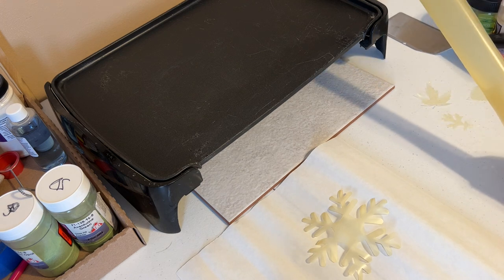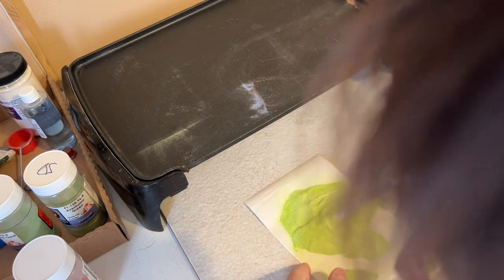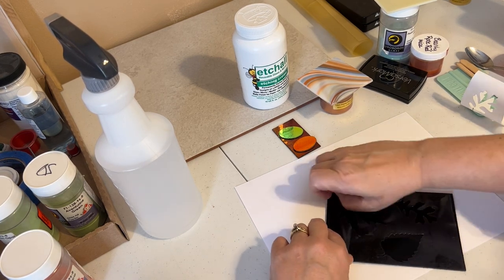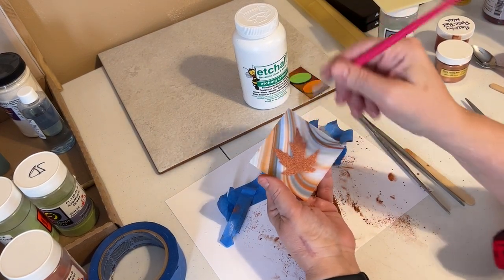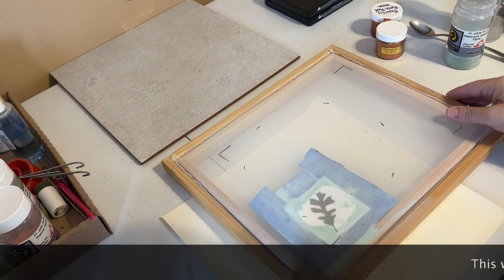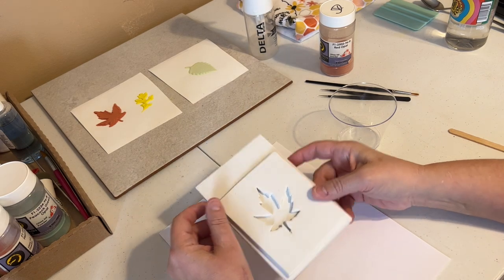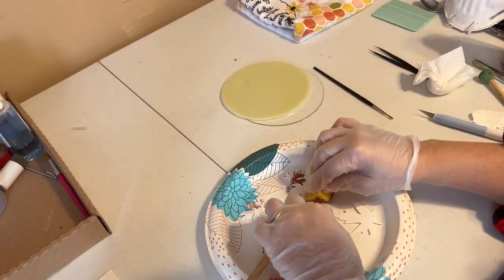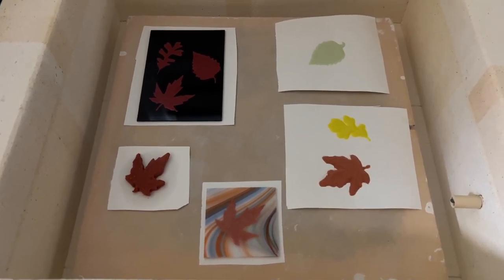Incorporating the Sizzix into Glass Fusing - Part Two: Using the Die Cuts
This is part two of a three-video series. In this video I go through the following processes:
- Heat activating No Days Powder Wafers
- Using an adhesive vinyl stencil to apply mica paint to glass
- Using a Versamark pad to apply powdered mica
- Etching dichroic glass using the cutouts from stencils
- Screening over a stencil with powder onto glass
- Traditional Powder Wafers using stencils & powders
- Freeze and Fuze using a handmade mold cut of foam board
- Painting onto ThinFire and Papyros cutouts using Glassline paints
- Filling a flower-shaped fiber cutout (dam) with chopped cane/milifiore

That final video will include firing schedules and a look at all finished pieces.

Link to No Days Powder Wafer video which includes more details and suggested firing schedules:

My video on mica painting (in that one I show mixing the same paint I used in this one)